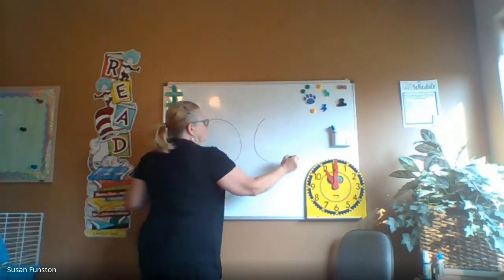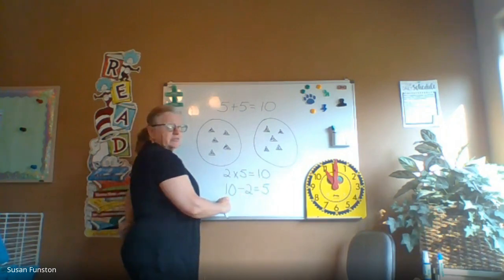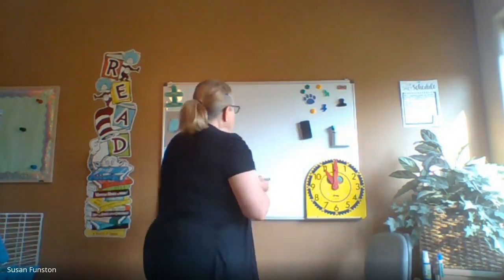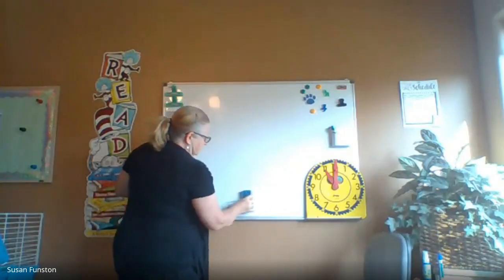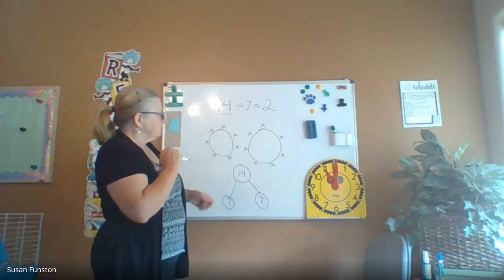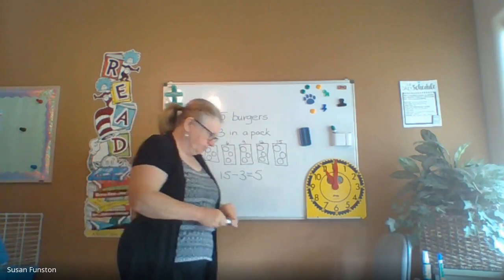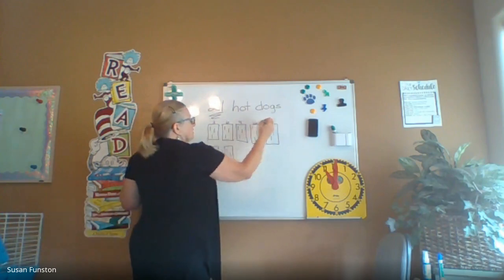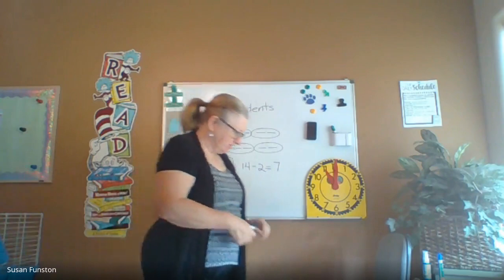Math Lesson 5 - Monday, August 24th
Please watch this video before completing the Lesson 5 Problem Set.
Thanks!